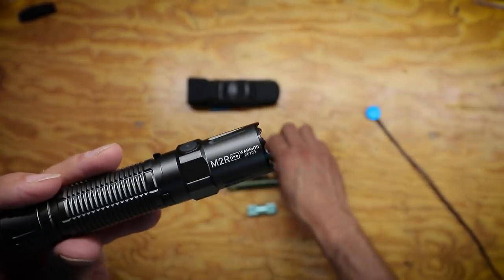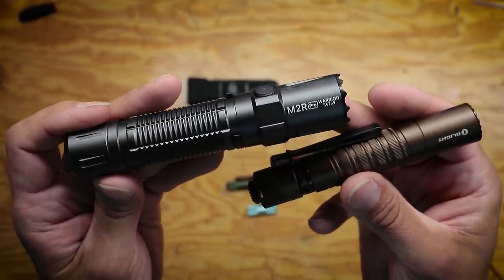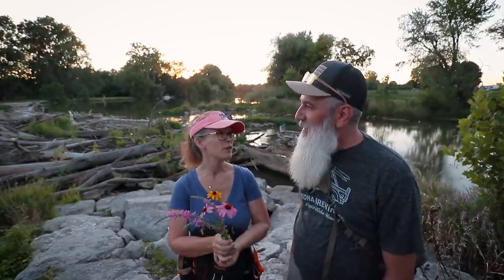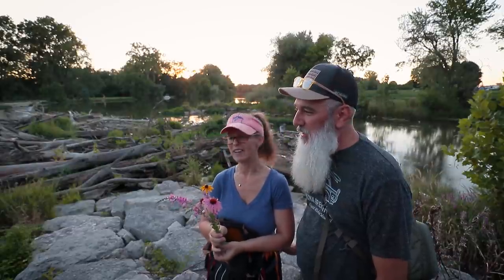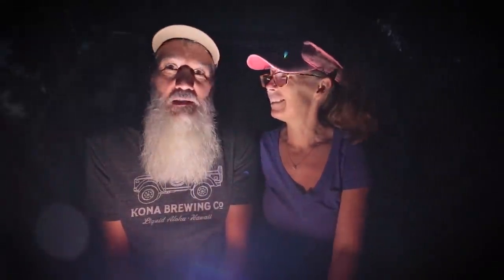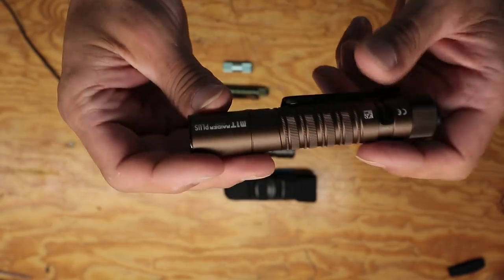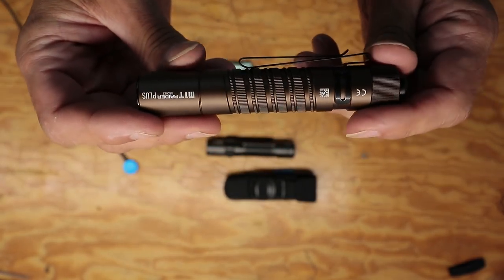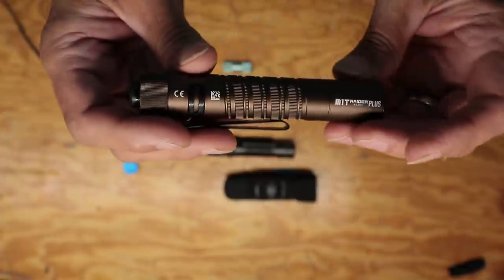She Totally "Out Fished" Me | VLOG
As our First date as Empty Nesters, we decided to take a break from homesteading today, and head off to do some bass fishing.  Usually we have really good luck here, but today the river was SO low and there were so many weeds, we only caught a few.  It was a beautiful evening, and we got to spend some time together - not working.  Below are the details of the OLight Sale.

Flash sale date: 8:00 PM August 13th -11:59 PM August 17th EDT

(Need to click the Facebook or Email share button to complete the sharing, and it will be automatically added to your cart, the color is sent randomly)

During 8:00 PM August 13th -11:59 PM August 15th EDT

3. Free Tiers:
1) Over $129 get a FREE I3T OD Green (MAP: $21.95)
2) Over $199 get a FREE M1T Plus Desert Tan (MAP: $59.95)
3) Over $299 get a FREE Seeker 2 (MAP: $109.95)
4) Over $399 get a FREE Warrior X (MAP: $129.95)
5) Over $599 get a FREE Javelot Pro Black(MAP: $199.95)